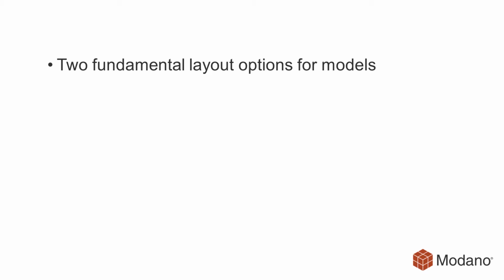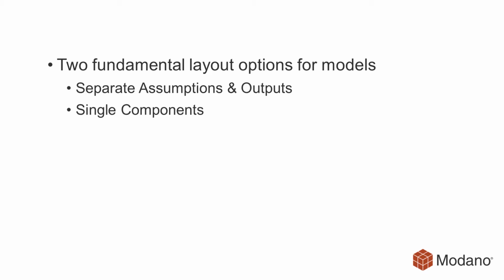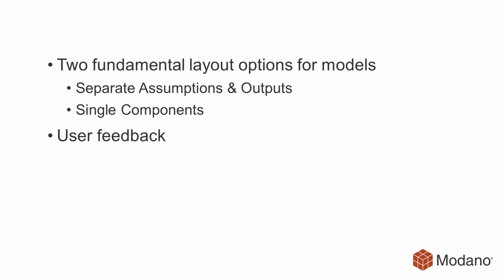Scoping - Layout Fundamentals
Walks through two key types of model layout formats: separate assumptions and outputs; or single components.